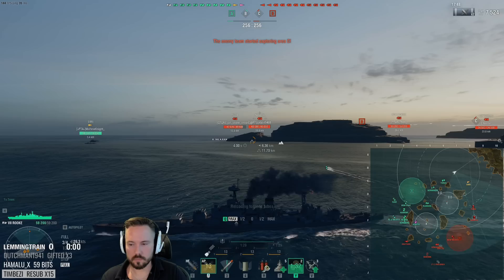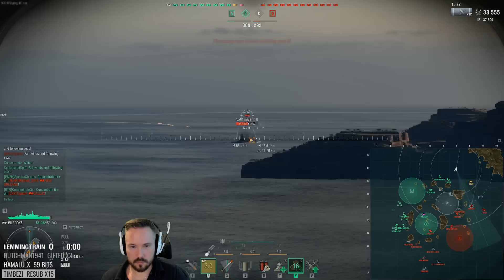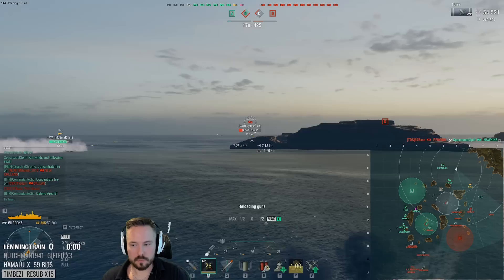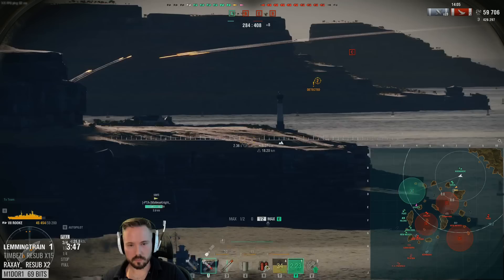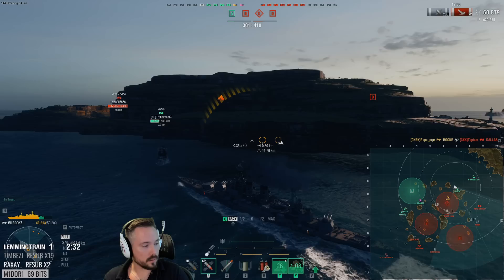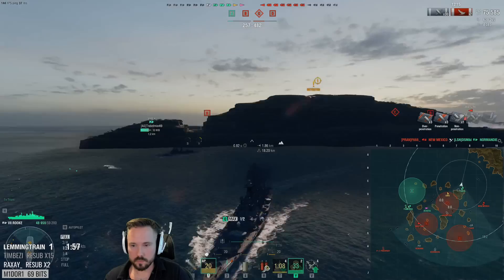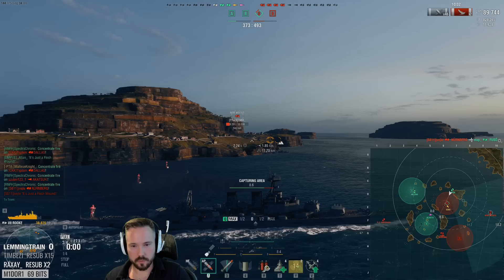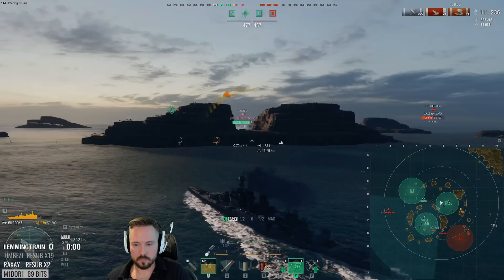Rooke - First Taste Of UK BCs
With the patch being out (and me refusing to drop doubloons on an "early access" tech tree), I can finally start grinding the UK BC line, starting from the Rooke. The ship seems pretty decent, the guns are pretty hilariously inconsistent at times, but the speed and conceal are very nice.